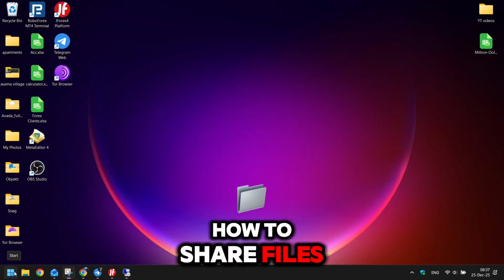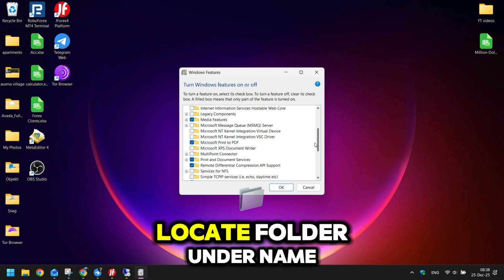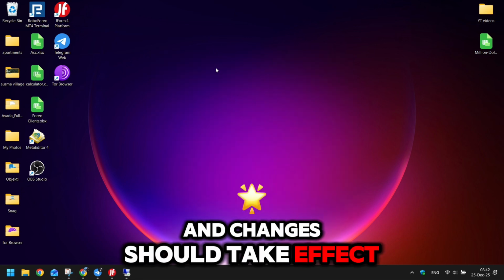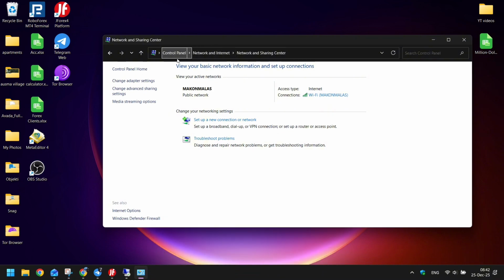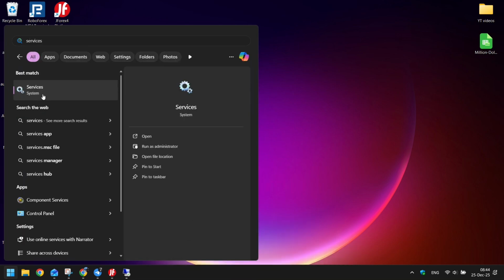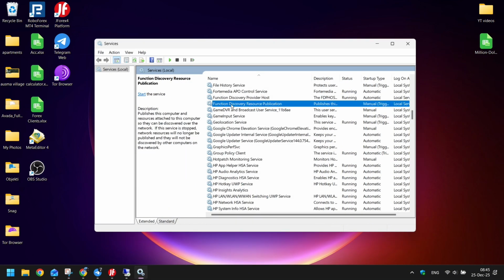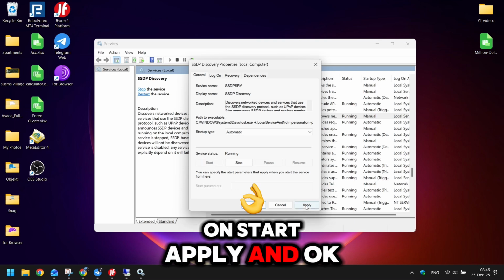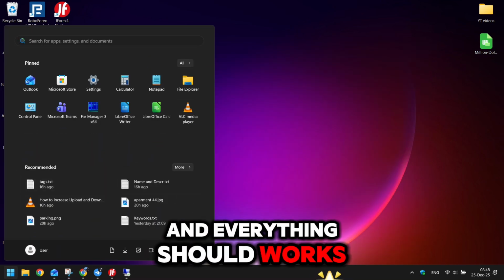How to Share Files & Folders Over Network in Windows 11 (Easy Setup 2026)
🚀 Best WordPress Hosting 🔗 Want to easily share files, folders, or entire drives between multiple computers on the same network in Windows 11? In this step-by-step tutorial, I’ll show you how to set up network file sharing quickly and securely – no third-party software needed!

📅 Updated for 2026 – works on the latest Windows 11 versions (24H2 and newer), including Home & Pro editions.

✅ What you’ll learn:
• Enable Network Discovery & File/Printer Sharing
• Set up shared folders with custom permissions
• Share entire drives (C:, D:, etc.)
• Access shared files from another Windows PC
• Map network drives for quick access
• Fix common issues (e.g., "Windows cannot access" errors)
• Best practices for secure sharing

Perfect for home networks, small offices, or transferring large files fast!

• NordVPN – Secure your network & remote access → [your link]
• TotalAV – Protect shared files from threats → [your link]
• Advanced SystemCare Pro – Optimize PC for faster transfers → [your link]

⏰ Timestamps:
00:10 – Intro & why use network sharing
00:25 – Enable File Sharing in Settings
01:10 – Share a folder with permissions
01:40 – Share an entire drive
01:50 – Access shares from another PC
02:15 – Map network drive permanently
02:30 – Troubleshooting common errors
03:10 – Security tips